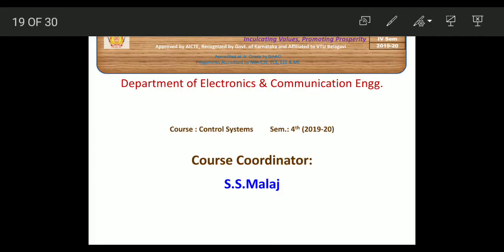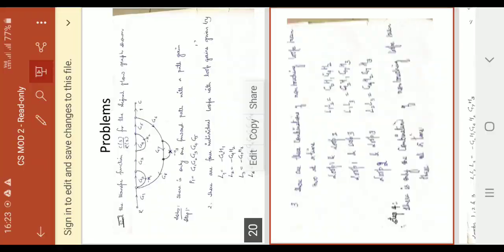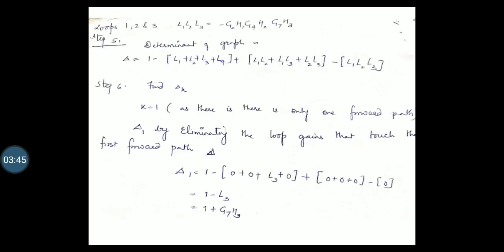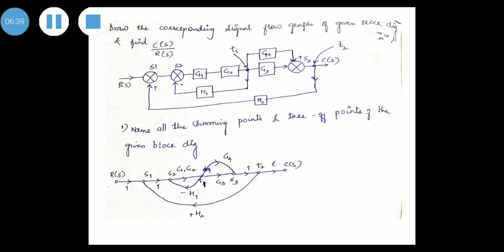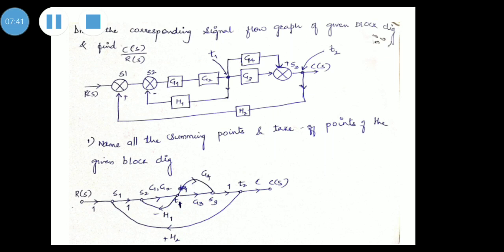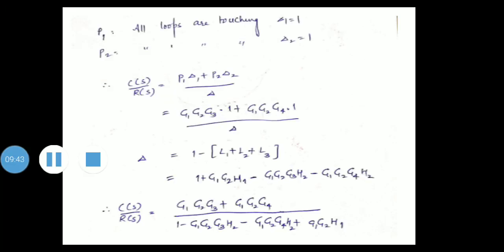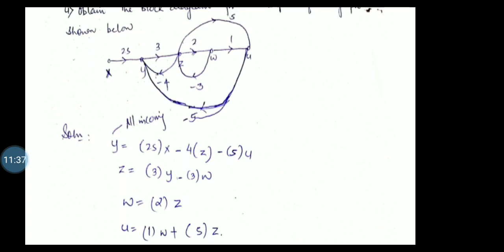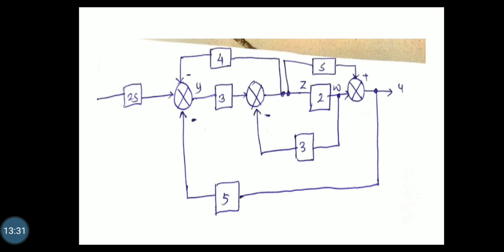7 June 2020